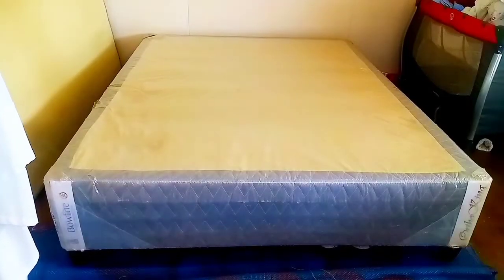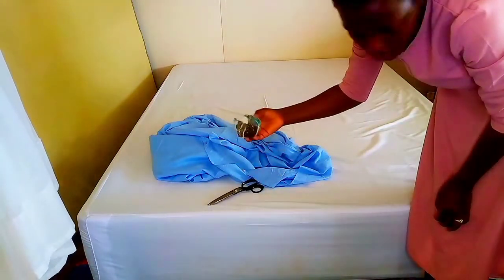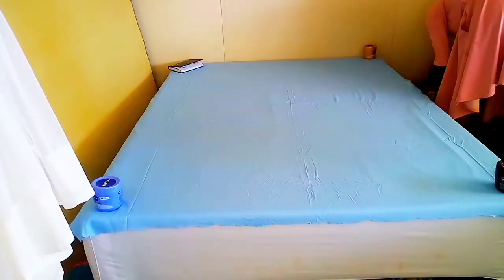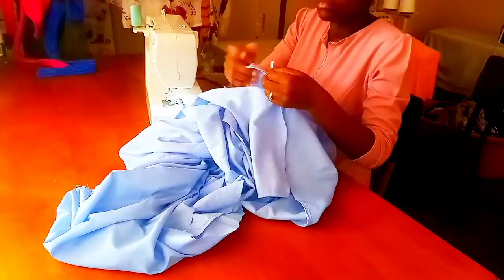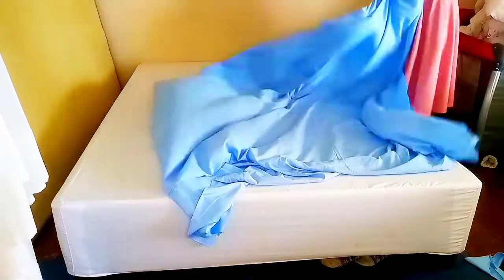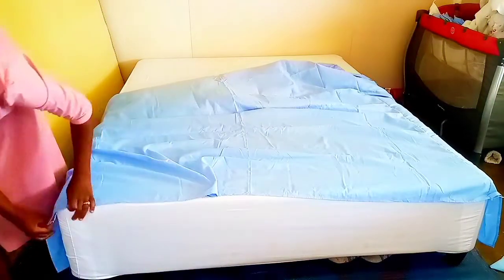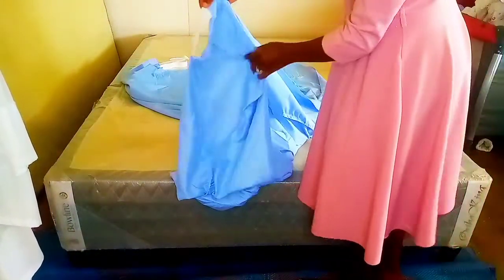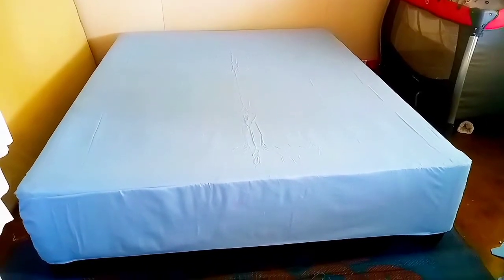DIY BED SKIRT✂️||MAKE YOUR BED LOOK BEAUTIFUL